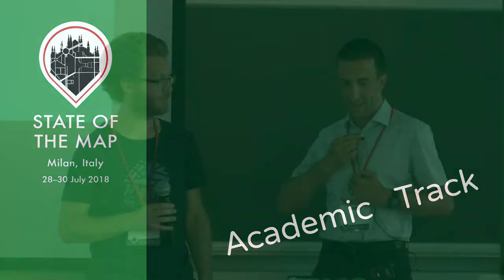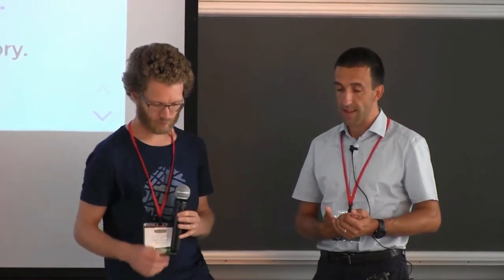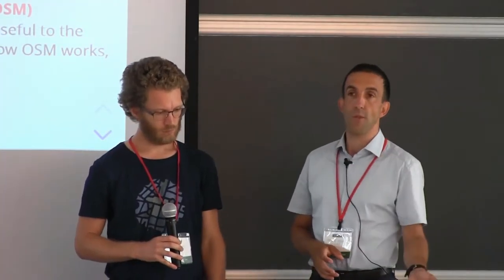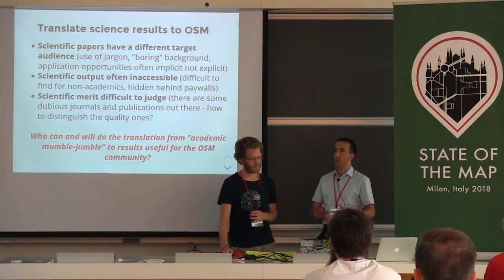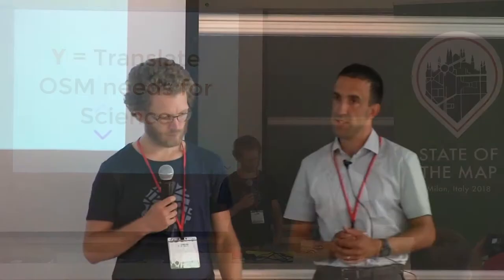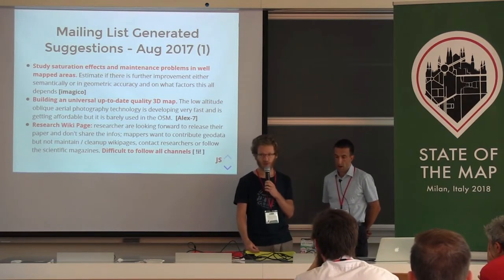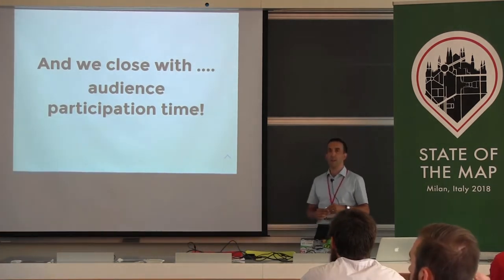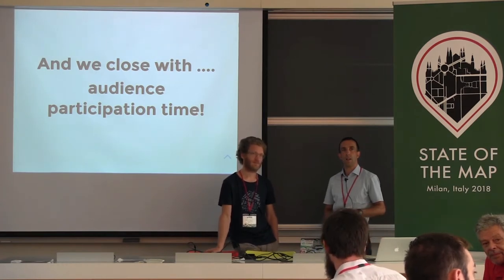Coordinating improved communication between the academic and OpenStreetMap communities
Peter Mooney ¹, Joost Schouppe ², Frank Ostermann ³,  State of the Map 2018
¹ Maynooth University, Department of Computer Science, Maynooth, Ireland; ² OpenStreetMap Belgium; ³ Faculty of Geo-Information Science and Earth Observation (ITC), University of Twente, Enschede, The Netherlands

For well over a decade now there has been substantial interest on OpenStreetMap (OSM) from the academic research community. The incredible success of OSM is an intriguing source of potential research for academics. Based on our collective observations as academics, OSM contributors, and users of OSM data, there is much room for improvement in the interactions between the academic research and OSM communities. There are two sides to this story. One one side the OSM community often learns only very late (or sometimes never) about research results generated from academic research on OSM itself. On the other side the academic research community has often little information, or understanding, on what the most important research and scientific concerns for the OSM community actually are. Subsequently, a large amount of academic research is carried out on OSM in complete isolation from the OSM community itself. How can we work towards creating better connections and collaborations between the scientific/academic research communities and the OSM community?

In our SOTM conference presentation we shall look to propose a starting point for meetings, discussions and collaborations between the academic/scientific community and the OSM community. A first step in this direction has been the establishment of the OSM Science mailing list [1] in January 2018. The Science mailing list has many functions including: encouraging academics to look for feedback and support on your planned OSM surveys (BEFORE they are undertaken), providing a means for OSM contributors to pitch or propose problems and challenges, based on OSM, to the academic community (and vice-versa), talk and critically evaluate recent scientific research on OSM, etc. However, bigger steps lie ahead. In our presentation we shall concentrate on two key issues: (1) How to improve communication structurally and in a sustainable way between both the OSM community and the academic research community; (2) How we can move forward and enable co-created research?

One potential target outcome from SOTM 2018 would be agreement to work towards establishment of a more structured global survey that proposes research ideas based on suggestions generated by the OSM community and academics/researchers